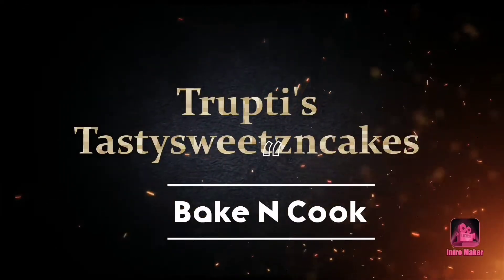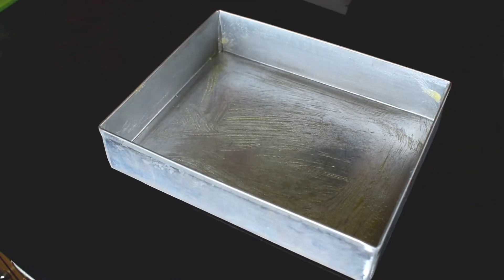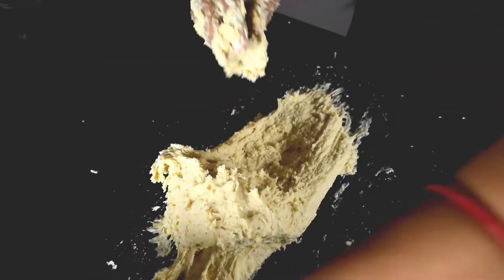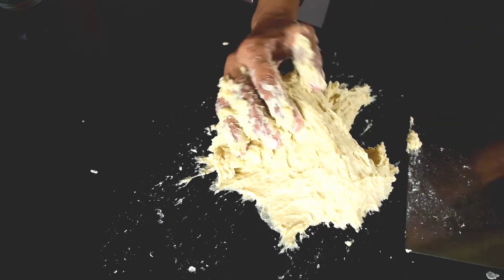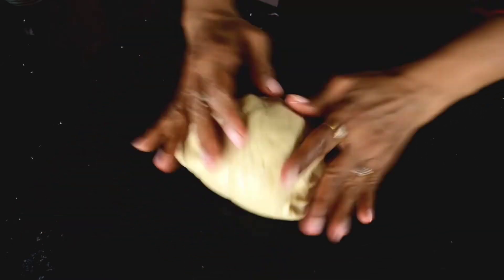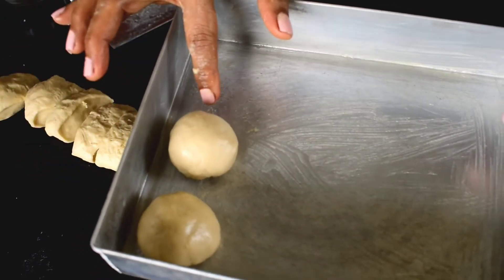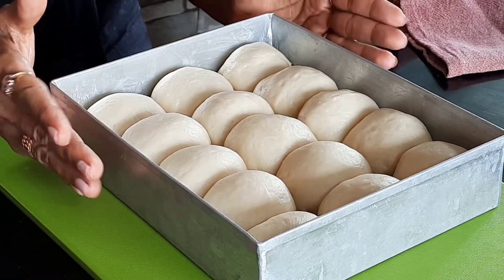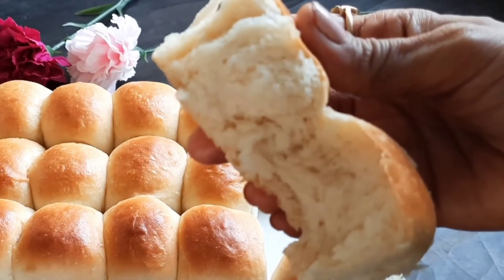Pav | Pav Recipe | Ladi Pav| Home Made Pav | Eggless Pav |Pav Bread With Tips & Tricks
pavrecipe | Pav | Pav Recipe | Ladi Pav| Home Made Pav | Eggless Pav |Pav Bread With Tips & Tricks

Hi
A simple video on how to make super soft  PAV / LADI PAV .  Do give it a try and share your feedback here.

INGREDIENTS :--
All Purpose Flour /Maida - 250gm
Yeast - 2tsp
milk -180 gm